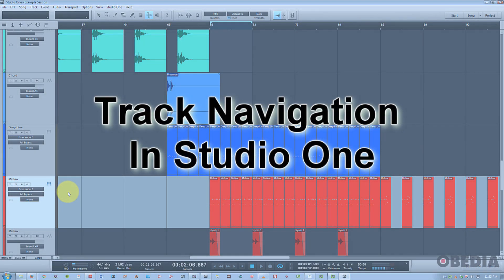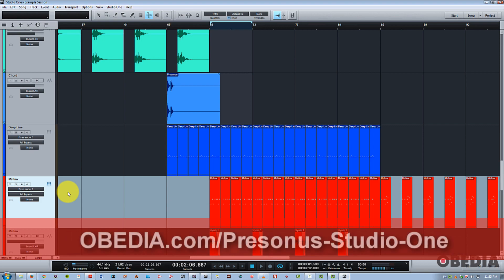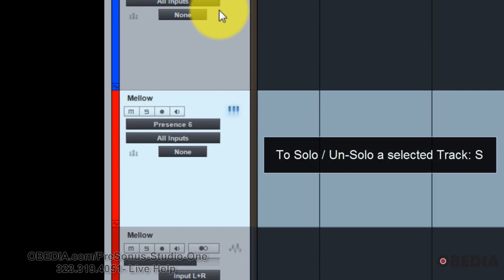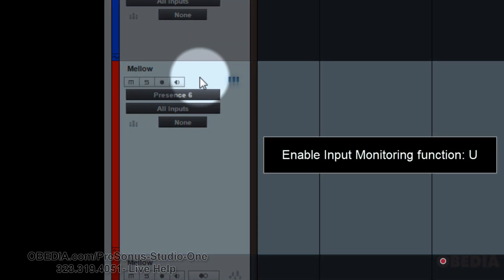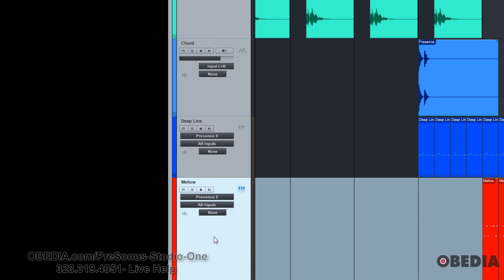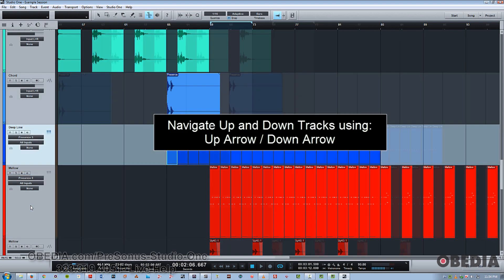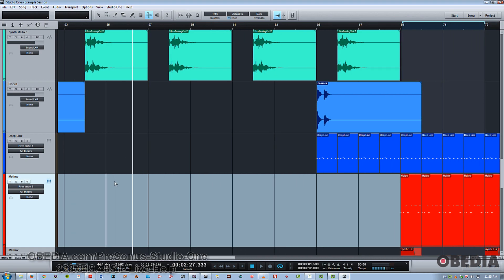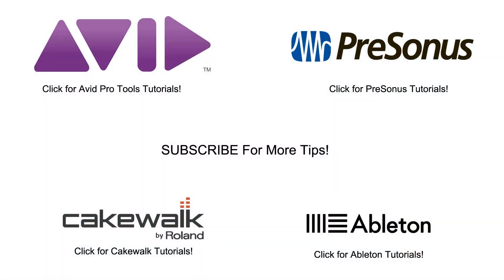Track navigation in Studio One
In this tutorial, I am going to focus on some basic, but very useful keyboard shortcuts in Studio One, that enable you to navigate within individual Tracks and access the Solo, Mute, Monitor and Record buttons. As well as the show envelopes function, moving backward and forwards between Tracks and Track Heights.

Keyboard Shortcuts covered include:
Track Solo On/Off: S
Track Mute On/Off: M
Input Monitor On/Off: U
Record Arm/Input Monitor Enable: R
Show Envelopes Function On/Off: A
Track Horizontal Zoom In: E
Track Horizontal Zoom Out: W
Track Vertical Zoom In: Shift + E
Track Vertical Zoom Out: Shift + W
                        Or
Track Vertical Zoom In (alt.):
                        Control + Shift + E (Win)
                        Command + Shift + E (MacOS)
Track Vertical Zoom Out (alt.):
                        Control + Shift + numpad +/- (Win)
                        Command + Shift + numpad +/- (MacOS)